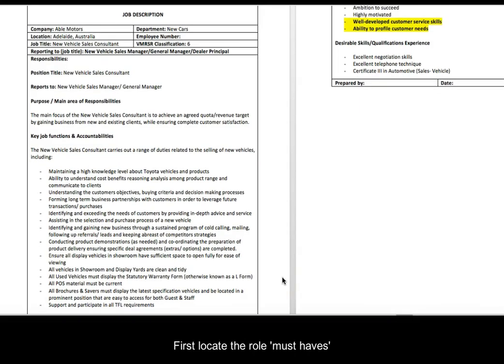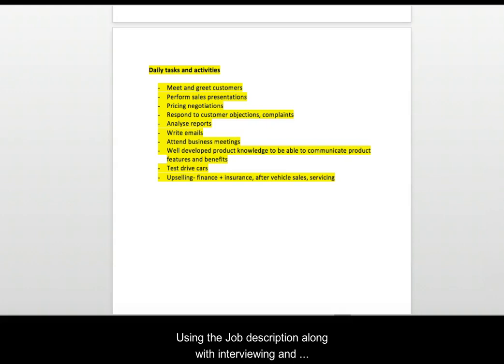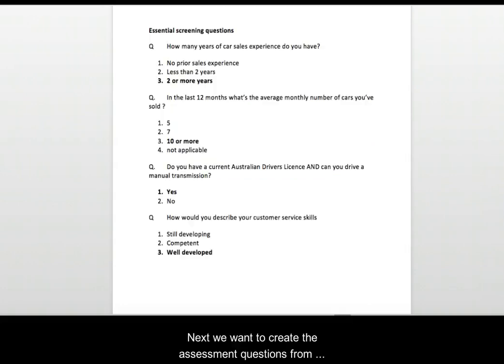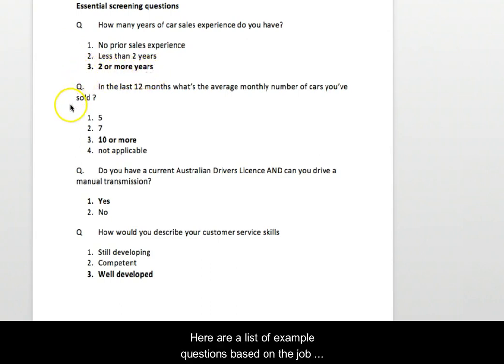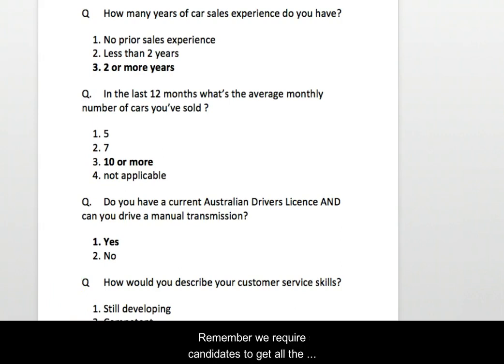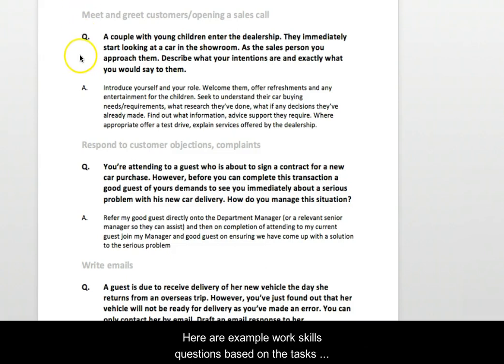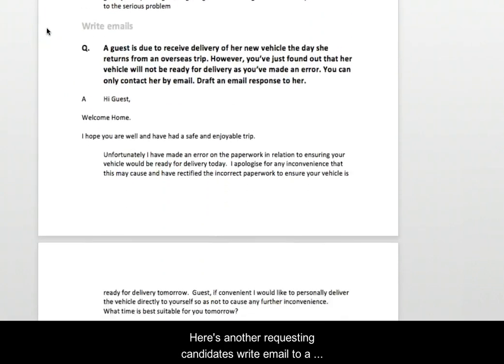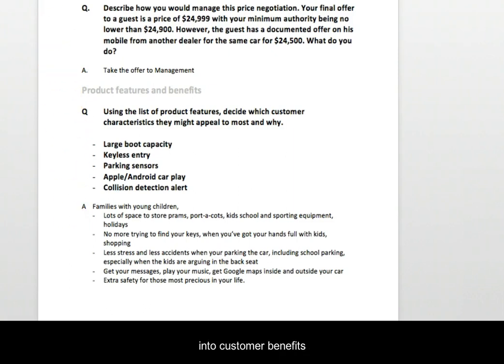Creating Simple Online Candidate Assessments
3 ways to more accurately screen job candidates at speed